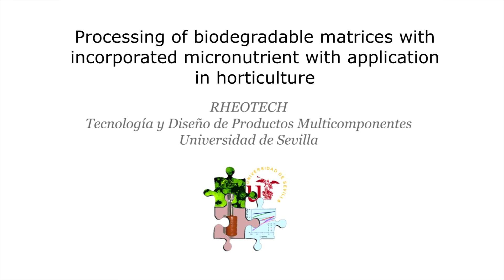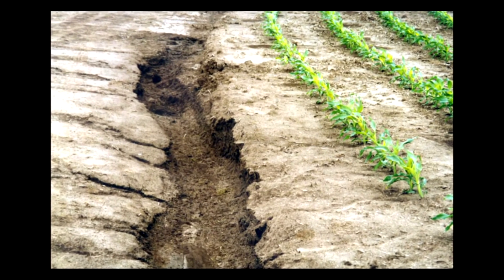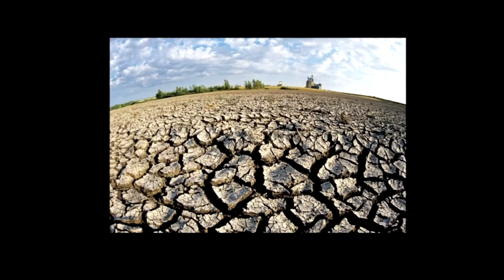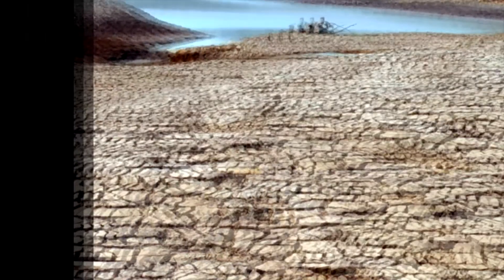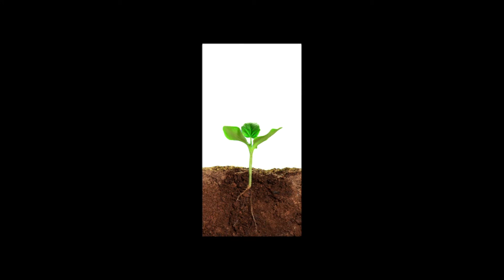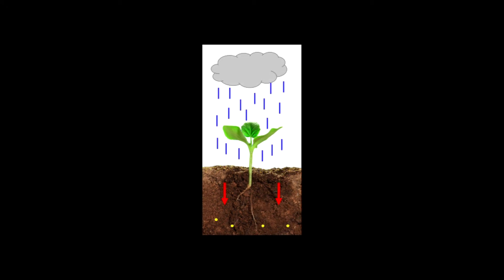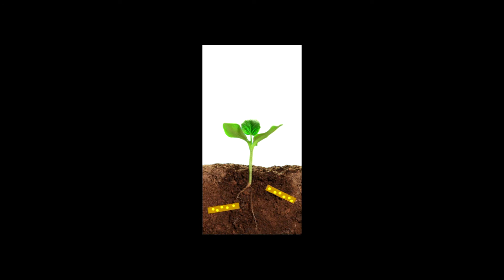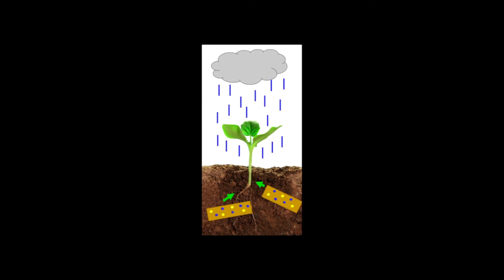El uso de materiales biodegradables para una horticultura sostenible (inglés) - NIGHT Spain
En la actividad propuesta por el grupo de investigación Tecnología y Diseño de Productos Multicomponentes de la Universidad de Sevilla,  se pretende mostrar la gran versatilidad y variedad de los materiales biodegradables que se pueden usar en horticultura y que están en consonancia con los objetivos del Año Internacional de la Sanidad Vegetal y los Objetivos del Desarrollo Sostenible de la Agenda 2030, abarcando así ambos propósitos. De esta forma, se mostrará la procedencia y utilidad de los diferentes materiales no solo a nivel industrial sino también cotidiano, utilizando para ello fotos y muestras reales, las cuales se pueden presentar tanto online como presencialmente.